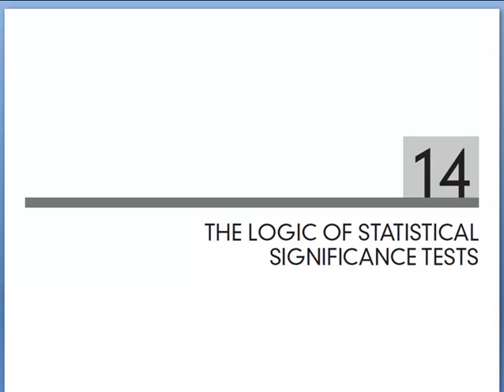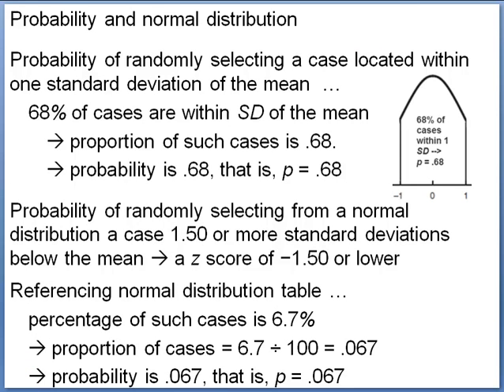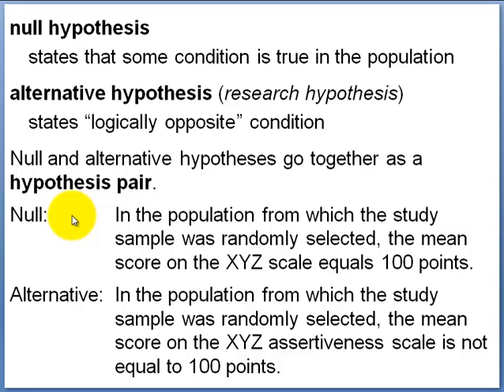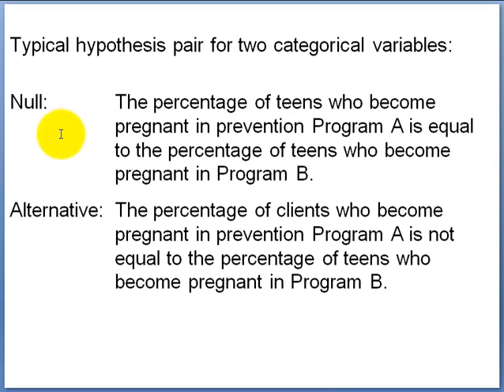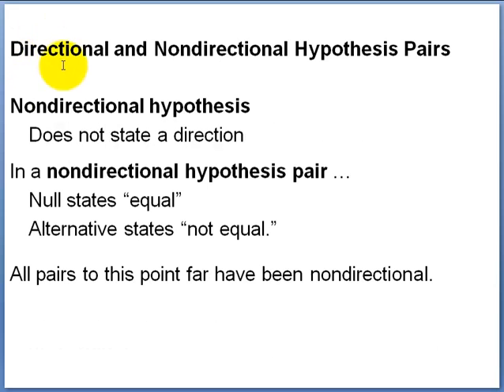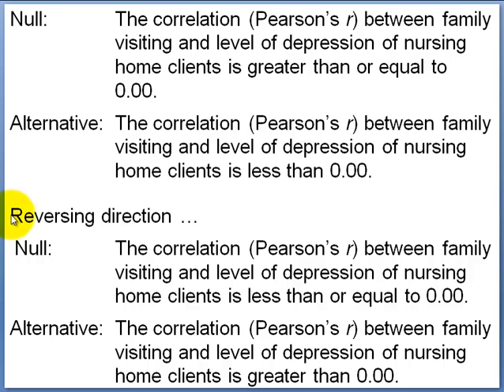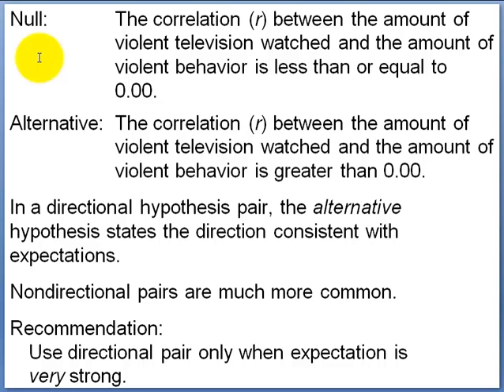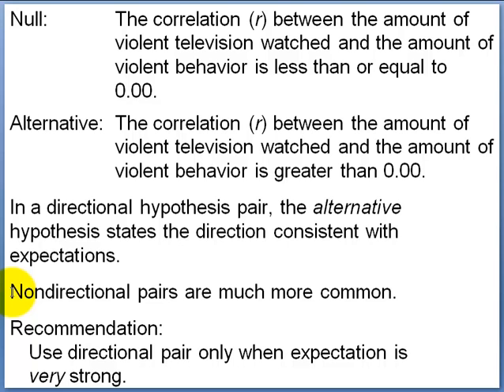chap 14 1st 24 min SDISW